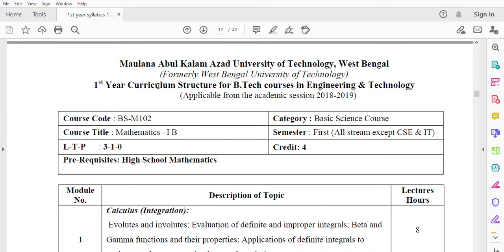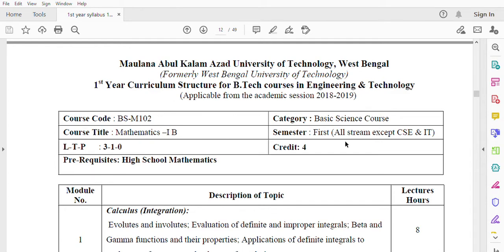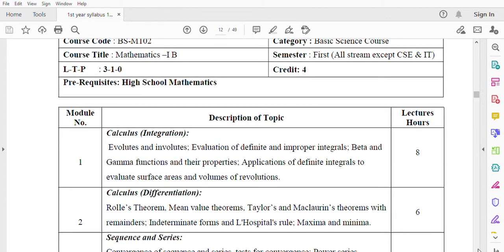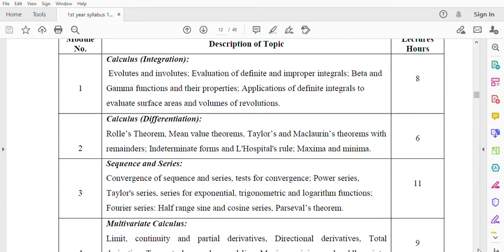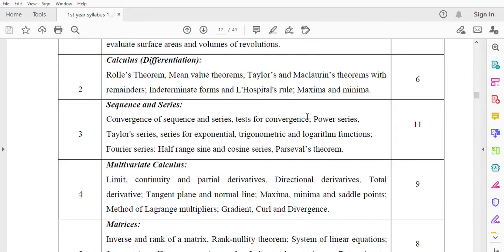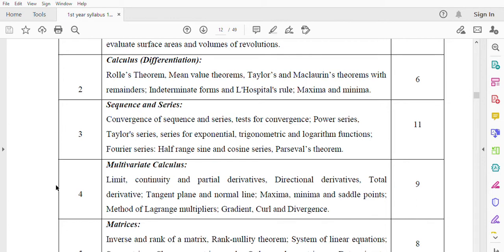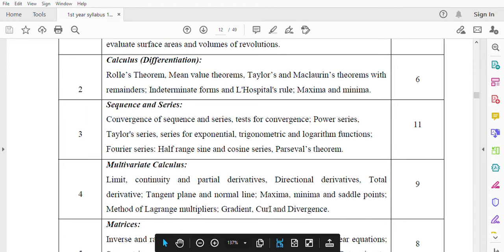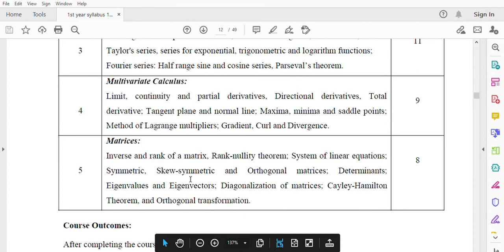1st year syllabus BSM102 ECE EEE ME CE MAKAUT Mathematics IB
New Syllabus of Mathematics 2018-19 MAKAUT for B.Tech 1st Year